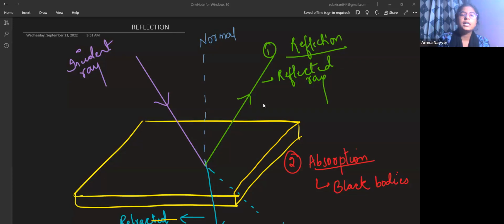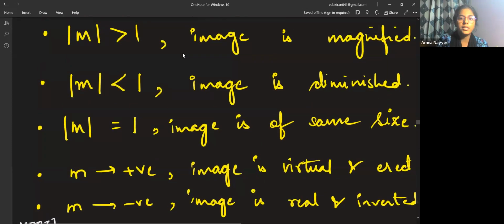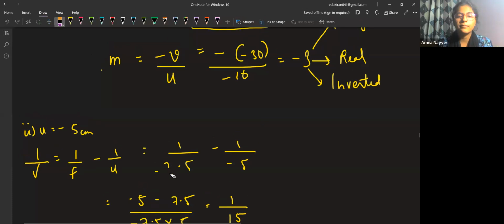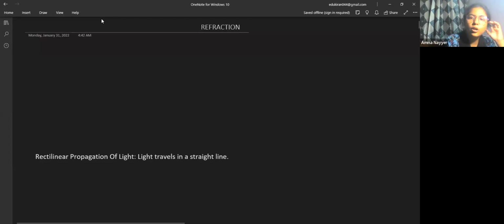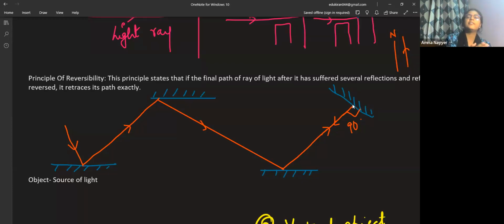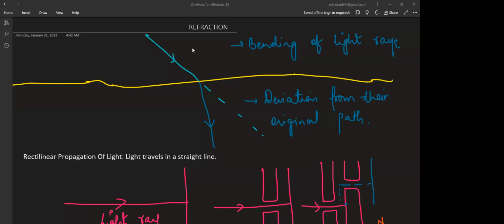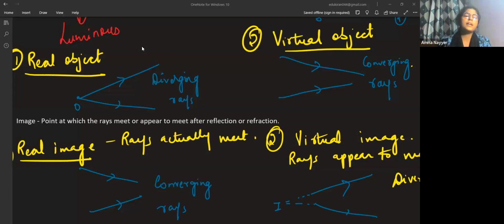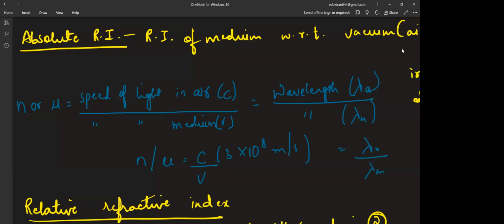Learnivio | Reflection Through Spherical Mirrors | Ray Optics | Lect 12th P1 28-10-2023